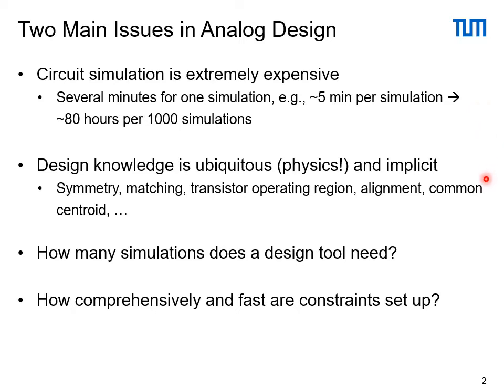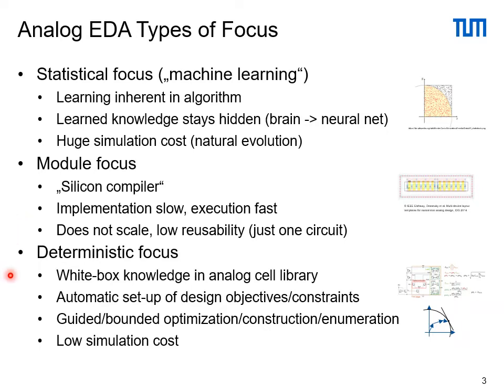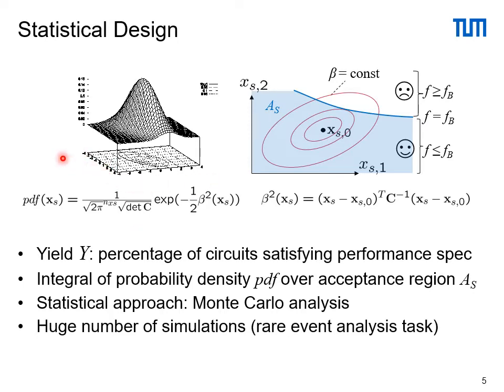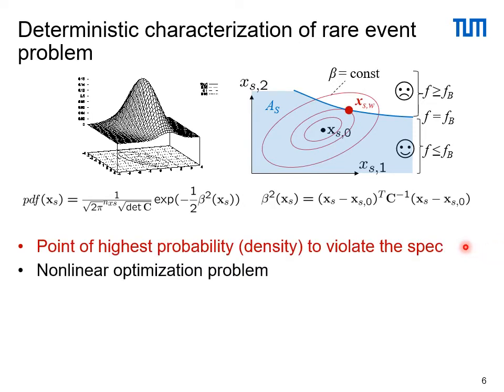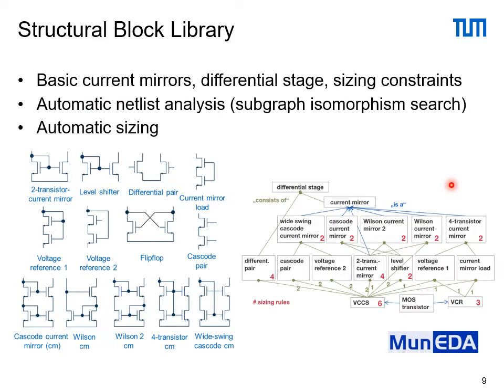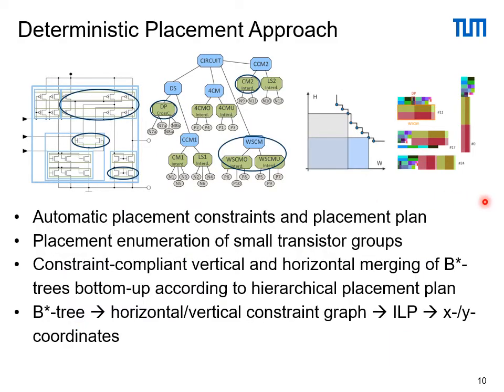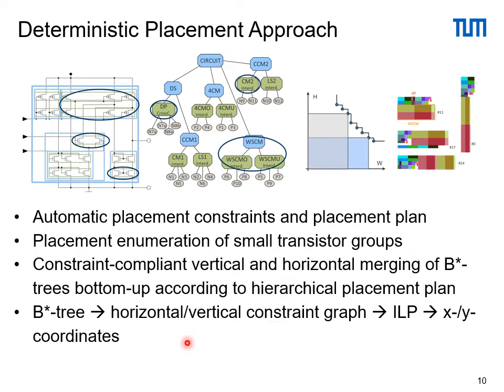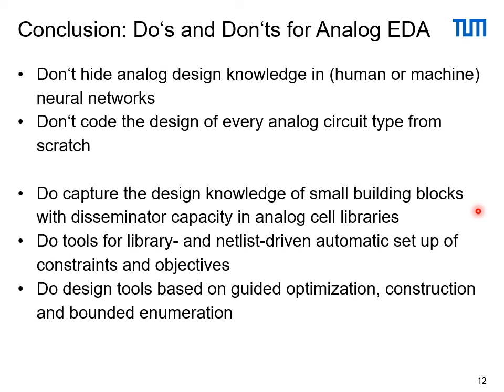13 3 Graeb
"Analog Synthesis - The Deterministic Way", Helmut Graeb (Technical University of Munich)